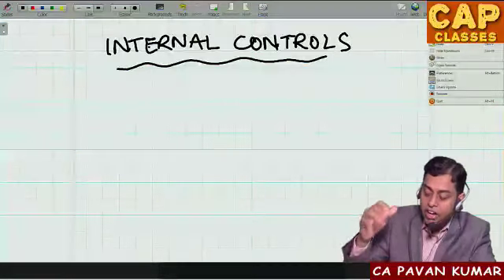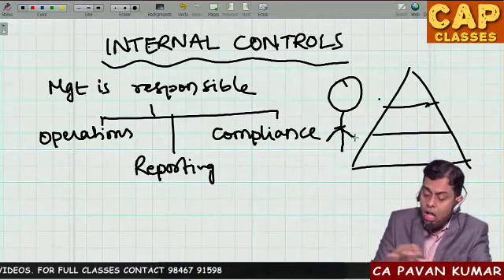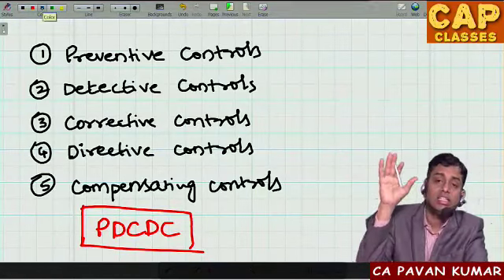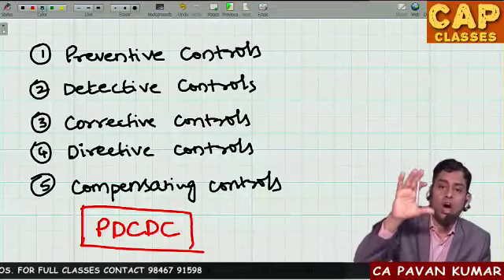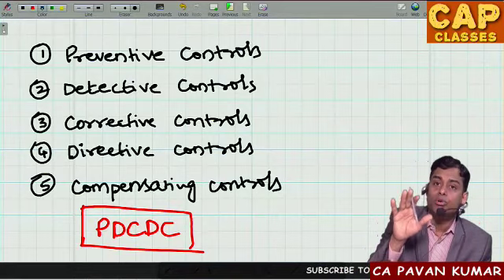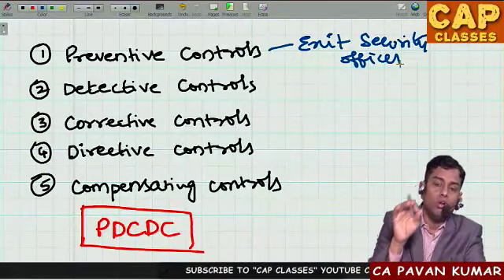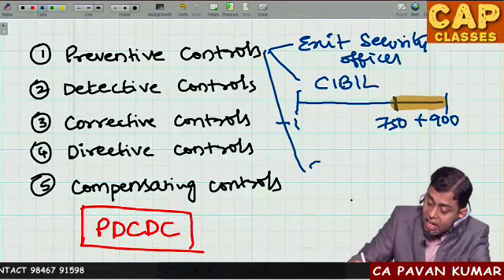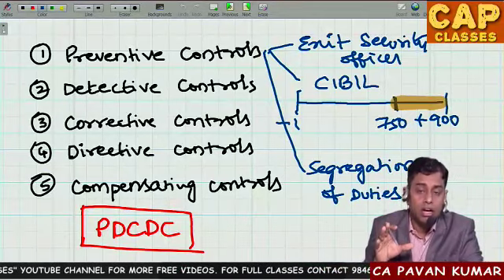TYPES OF INTERNAL CONTROLS | CAP CLASSES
Hi Friends!
Welcome to CAP CLASSES!
This is a platform to share knowledge relevant for students pursuing professional courses. We do subject related and inspirational videos.